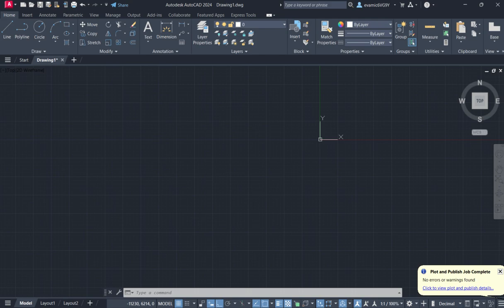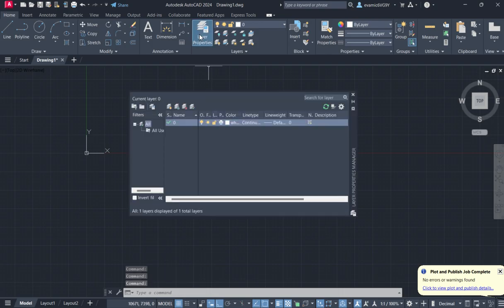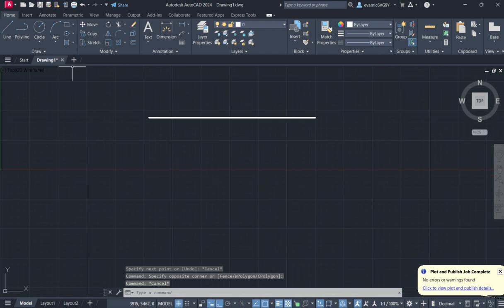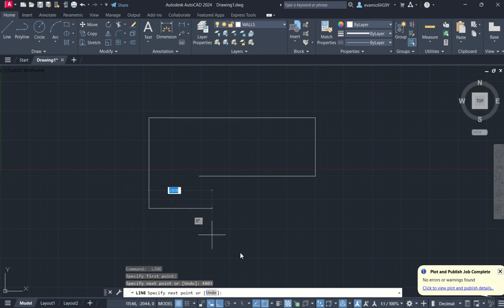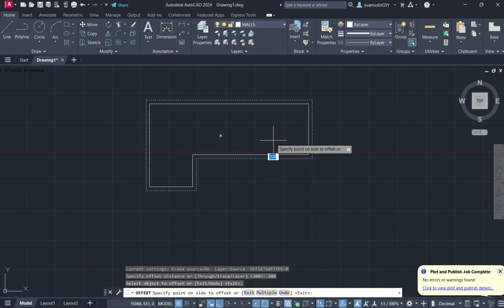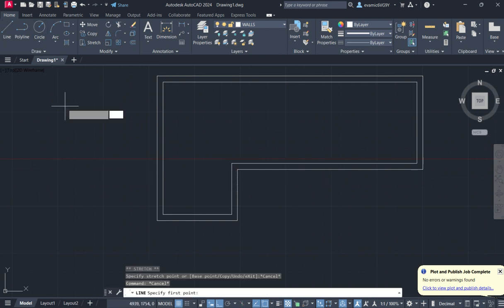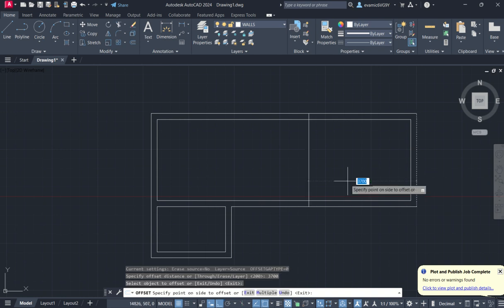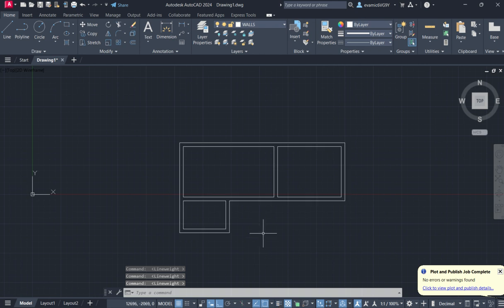DESIGN STUDIO: WALLS